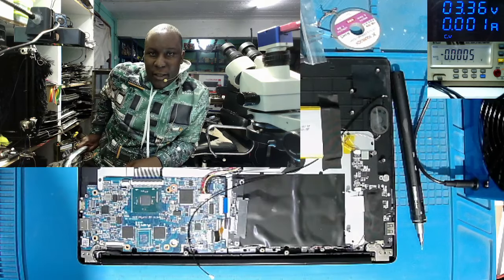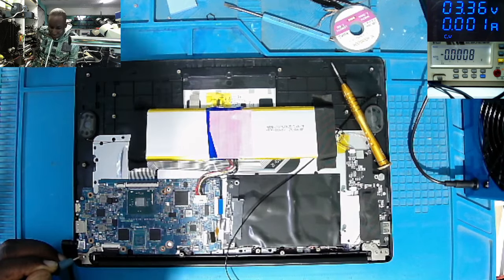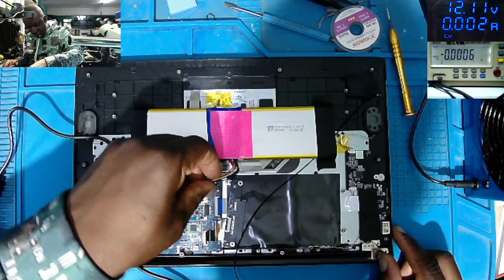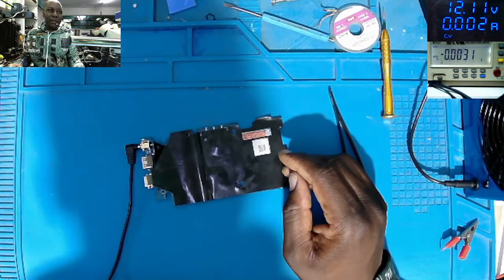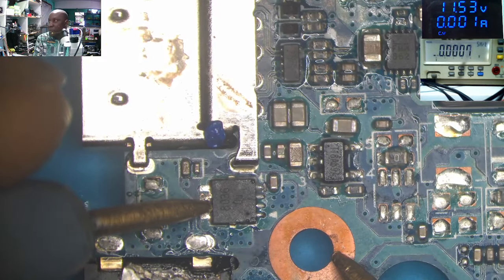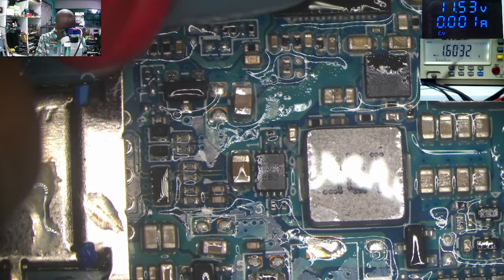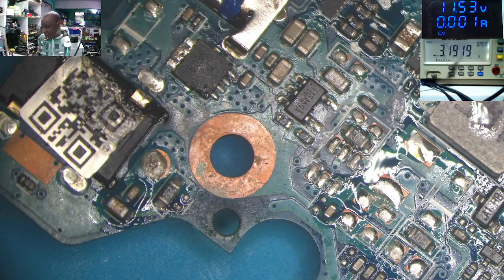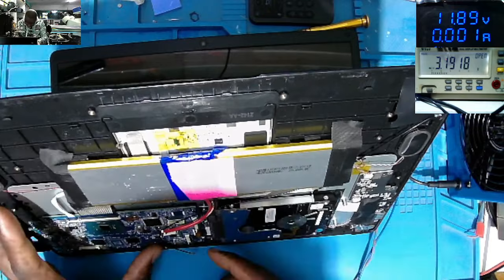Proline Laptop No Power, No Life Board Repair, Dealing With Blind Faults--Almost Challenged Me!!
Tricky Laptop Board Repair No Power Not Turning On.

CONTACTS:                                         CALLS /APP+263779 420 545
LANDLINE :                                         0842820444